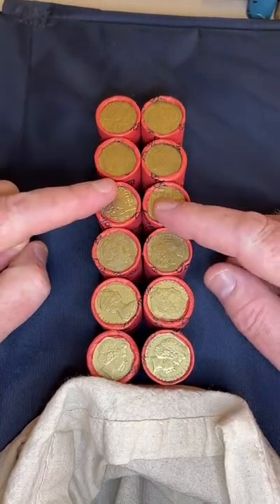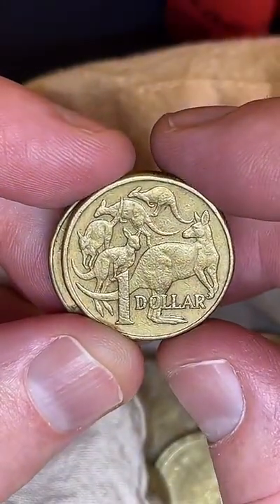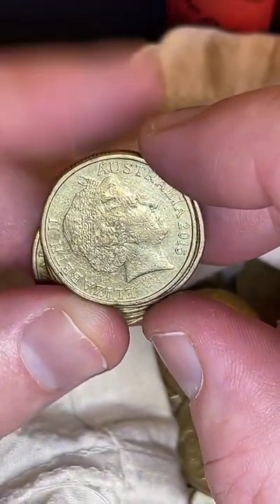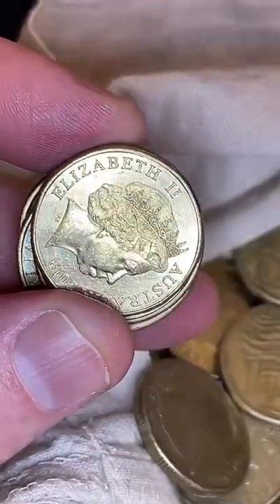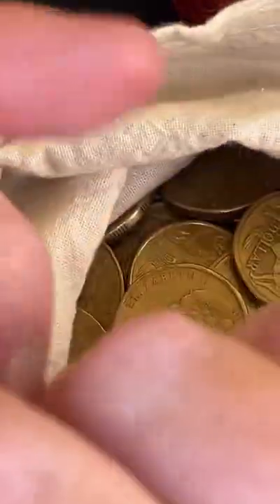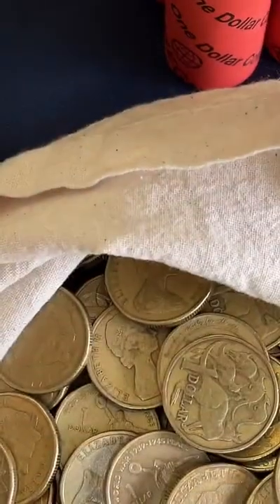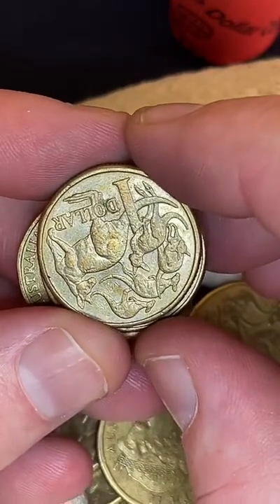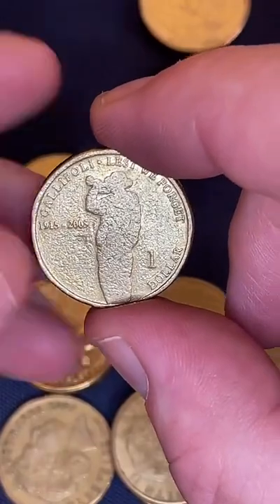🦘 $1 Coin Roll Hunt - Searching For Rare and Valuable - LIVE Replay 🍿